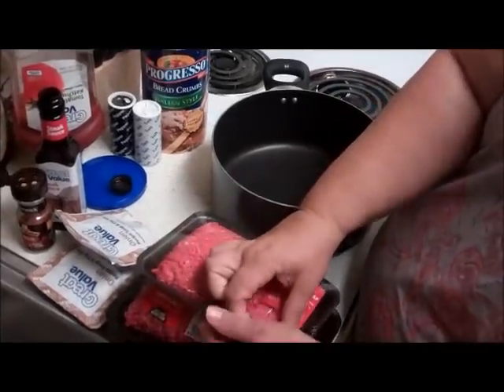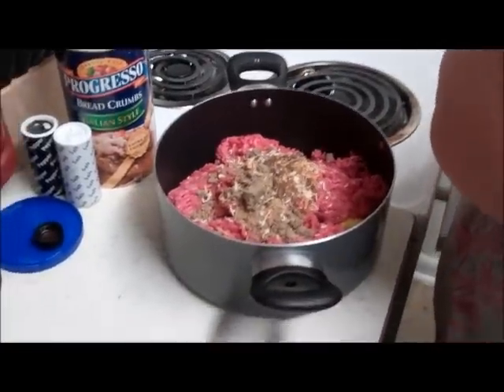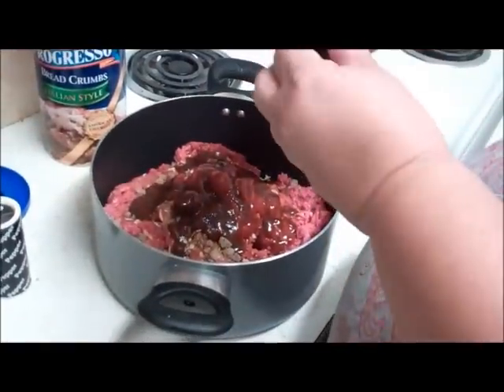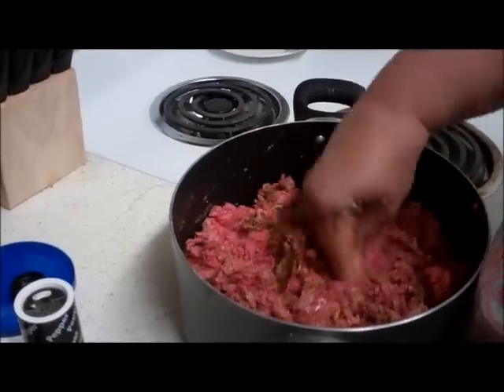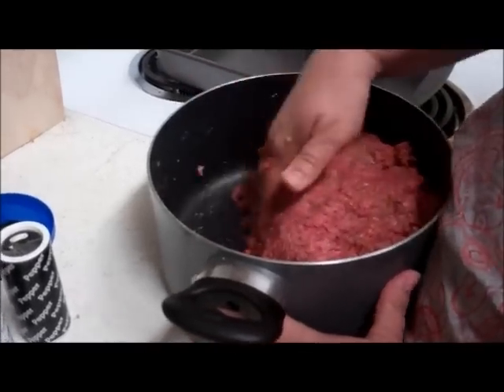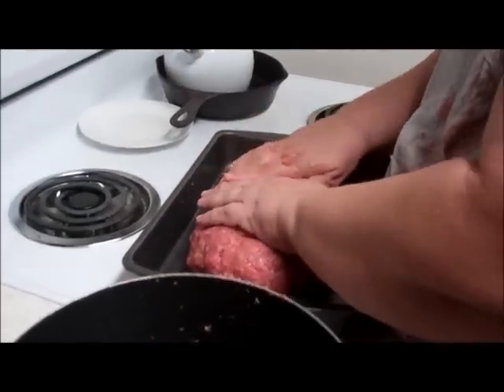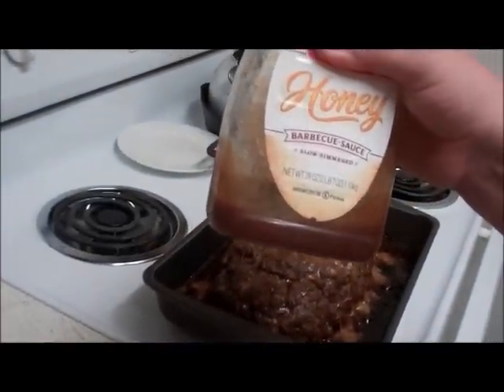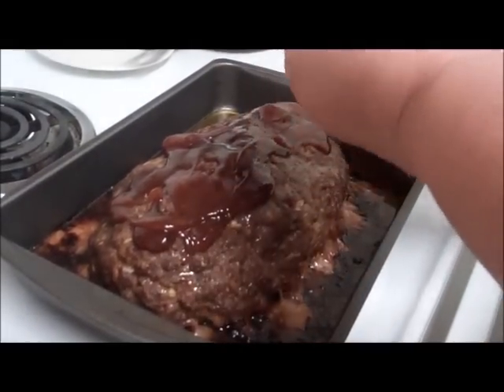MEATLOAF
3 lbs. Ground Chuck
2 packages onion soup mix
2 eggs
salt & pepper
1/8 cup Catsup
1/8 cup steak sauce
1 Tbs. BBQ seasoning mix
1 Tbs. spicy brown mustard
1 cup Italian style bread crumbs
1 cup Honey BBQ sauce
Preheat oven 375 degrees. Mix all ingred. except Honey BBQ sauce. Cook 45 minutes, remove from oven & pour Honey BBQ sauce over top of meatloaf..return to oven for an additional 15 minutes.

Music: 'This is Halloween' Windows Media Audio File; Billboard Family Scarytime Classics 1996.

Thanks to JelloJelloSnackPack for the help with filming and doing intro & outro.